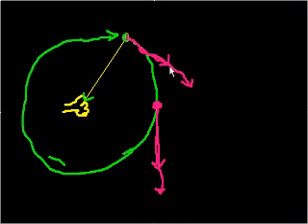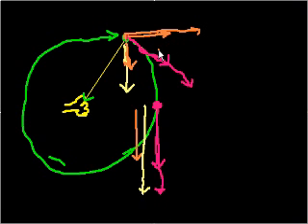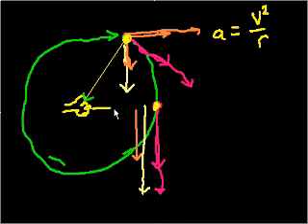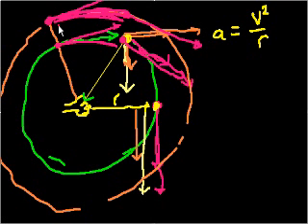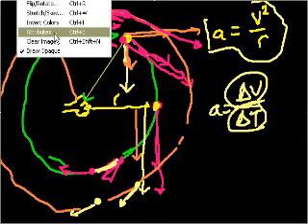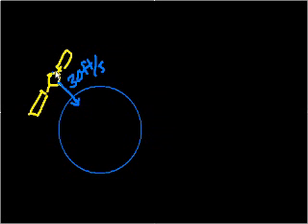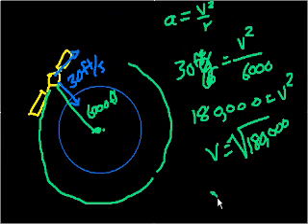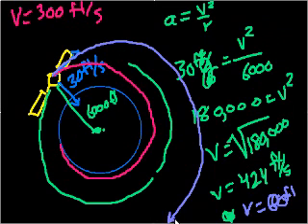Centripetal Acceleration (part 2)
More intuition on centripetal acceleration.  A simple orbit problem.